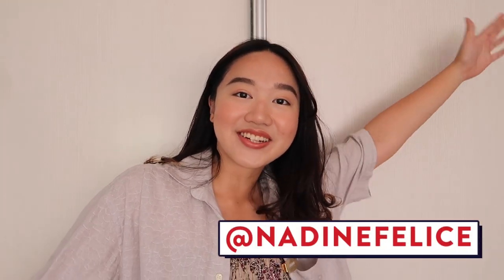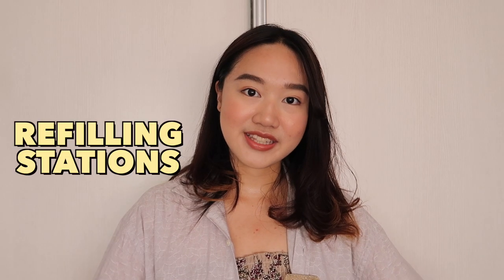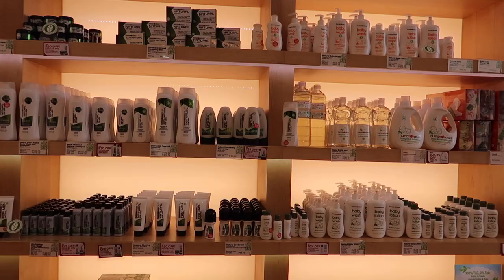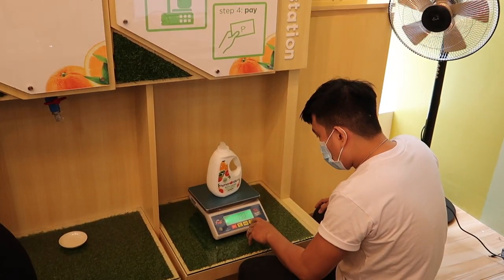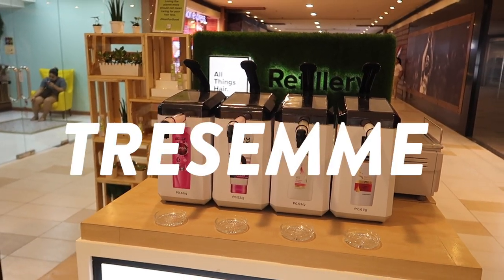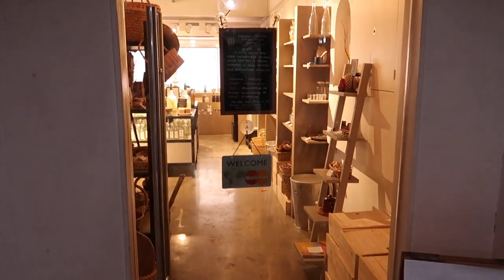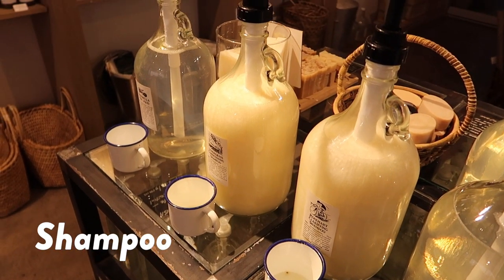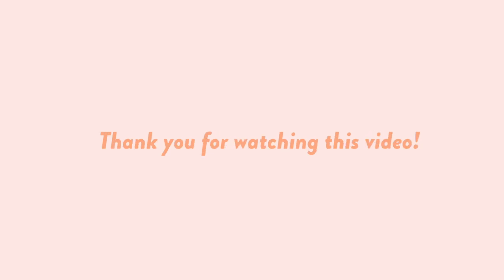3 Refilling Stations in Manila! (What's In Manila EP. 1)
HELLO!! I'm soooo excited to share with you a new series on my channel- What's in Manila! I explain more about why I wanted to create this series in today's video.

Today, I'm sharing 3 refilling stations across the Metro. Hope you find this video useful and informative. :)

Useful links
- Sign the petition to make refilling more mainstream

If you have something that you would like me to cover (a new store, an event, workshops, activities, person, etc.) do let me know!